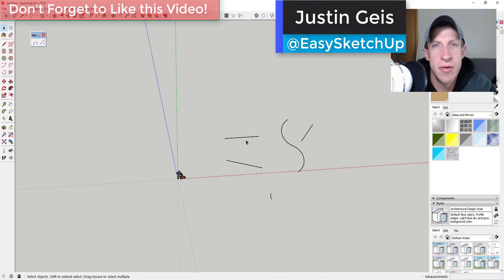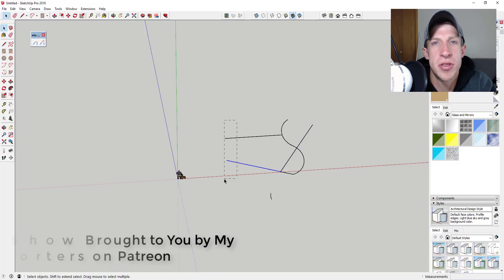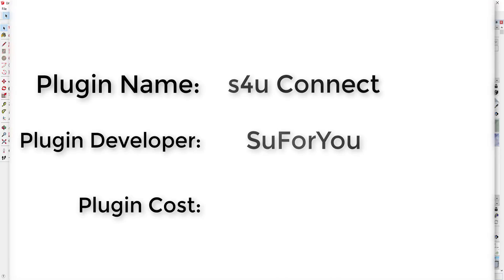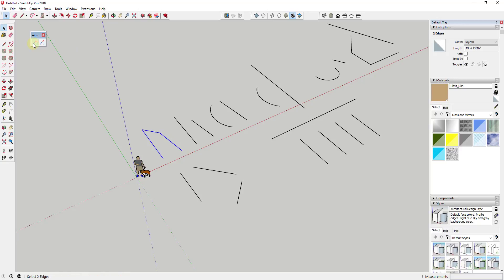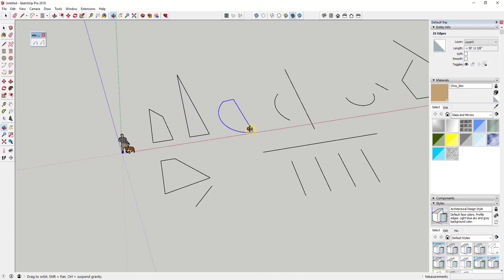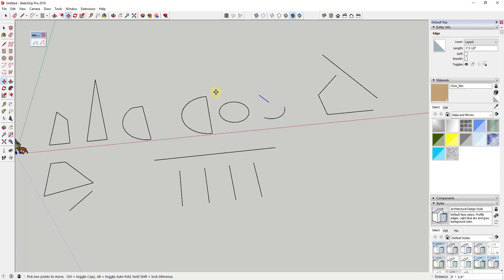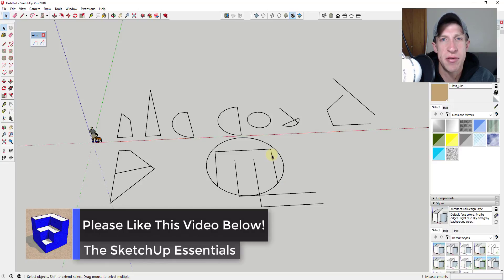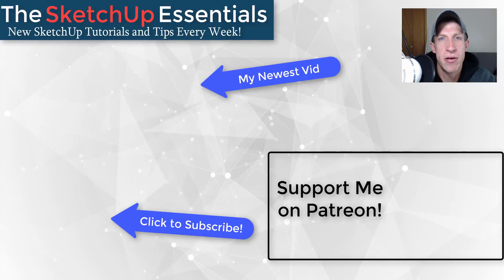Extend Lines in SketchUp with s4u Connect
In today's video, we're going to check out a SketchUp Extension that allows you to quickly extend lines in your models!